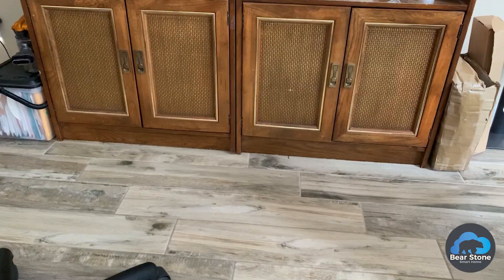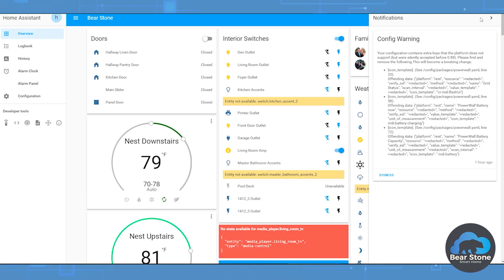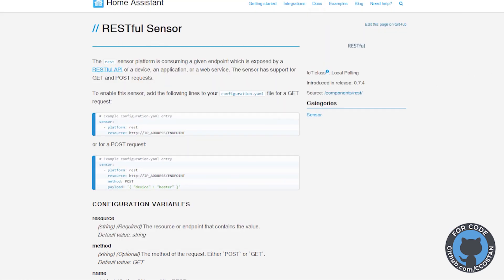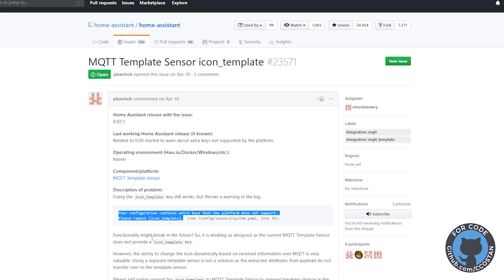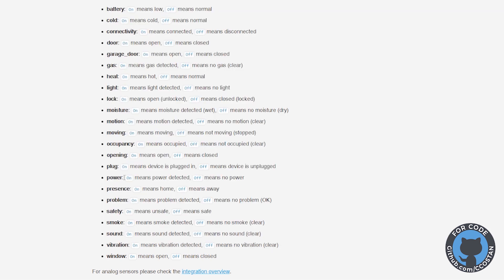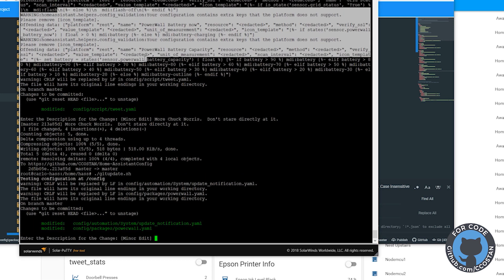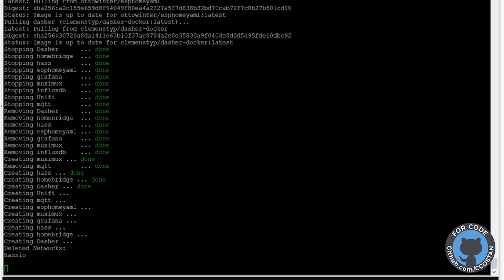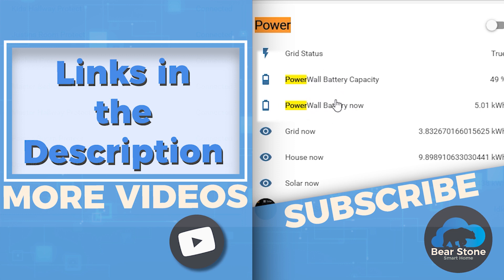Upgrading Home Assistant and Fixing icon_template warning errors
Amazon Prime Day is over and now it is time to upgrade everything.  We will be upgrading our chair and then Home Assistant!  It’s been at least a couple of months that I have been staring (and ignoring) the errors that have been popping up in my UI from Home Assistant complaining about deprecated icon_template settings.  For this video, I am going to switch them all to a more supported device_class parameter.  (Spoiler Alert: This fixes everything)

Once we are all error free, we are going to upgrade our Home Assistant to 0.95.4 (and then to 0.96) off camera.  Once all the errors are cleared up, the upgrade process is nice and smooth.

For the 0.96 Upgrade, we get the nice new UI bar on the left side.   Although like I have stated in previous posts, the UI is secondary to me behind voice control.  And automation is king in my house.  If it can be automated behind the scenes, it should be.

For Prime day, we also did the trade-in of one of our Alexa Dots and upgraded to an Echo Show 5.  I might be doing a video on that later on.  I’m very happy with all of my purchases so far.

PARTS LIST:
Essentials Racing Style Gaming Chair
Echo Show 5